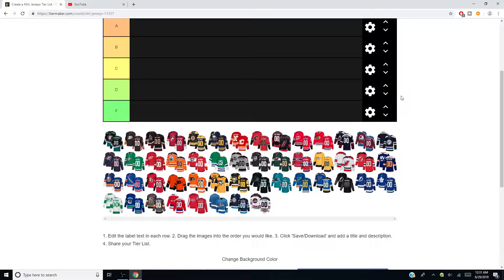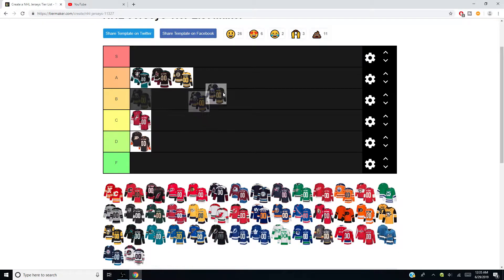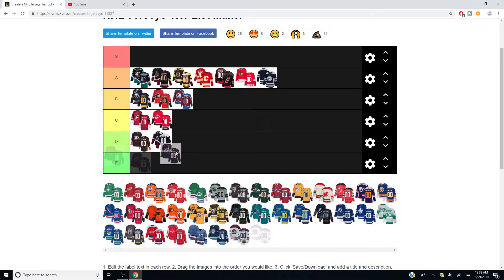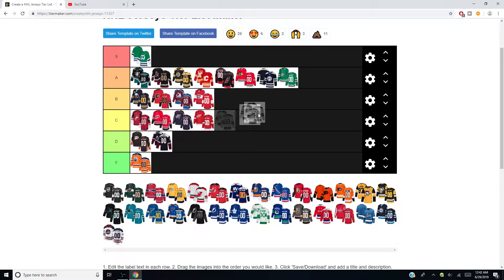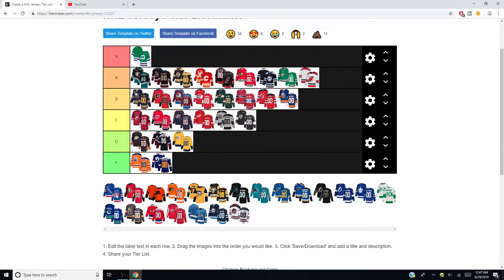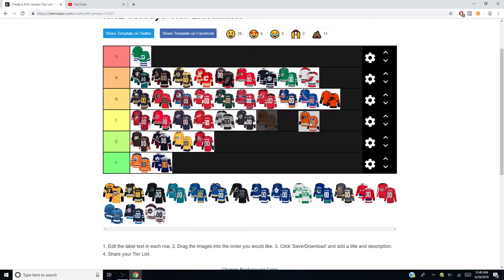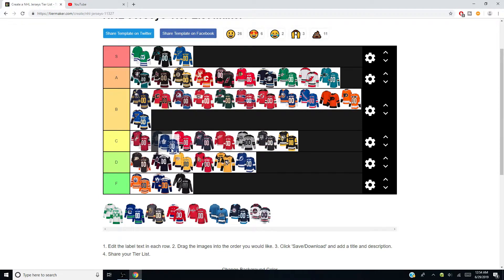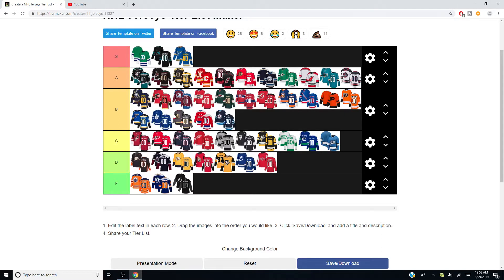RANKING ALL NHL JERSEYS FROM 2019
Since basically everyone has started doing these tier list videos. And i always enjoyed ranking things myself. I figured I would make a video out of it. Agree? Disagree? Lemme know what you think and what future tier videos would YOU like to see.